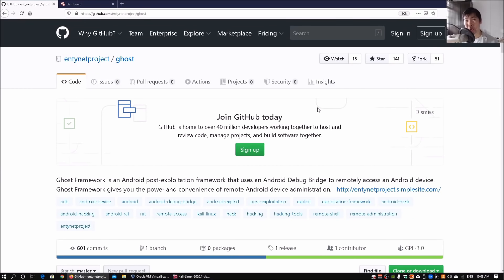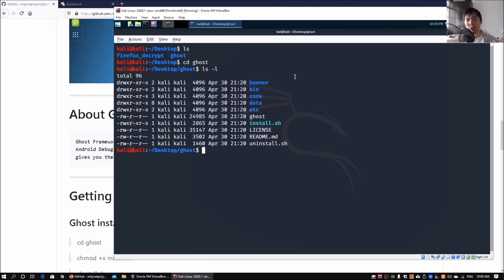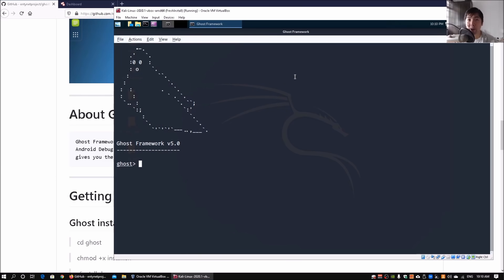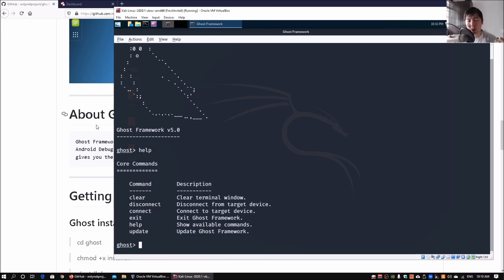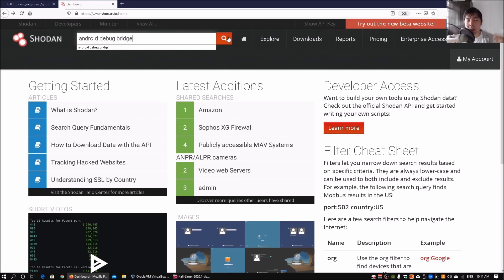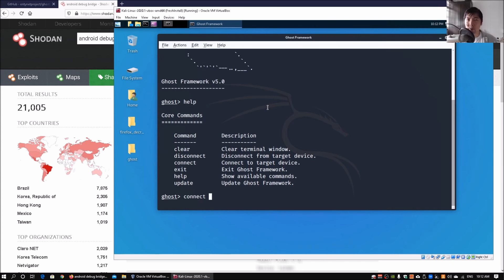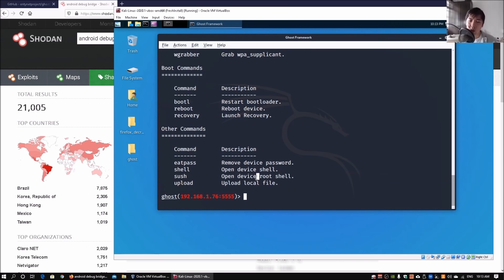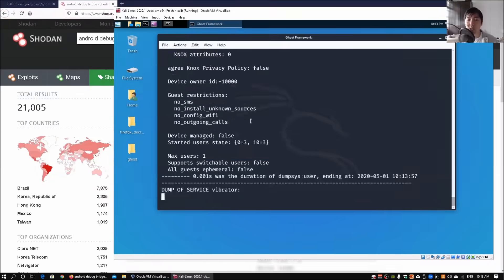Protect Your Phone From Hackers Now! Watch How Hackers Remotely Access A Phone!